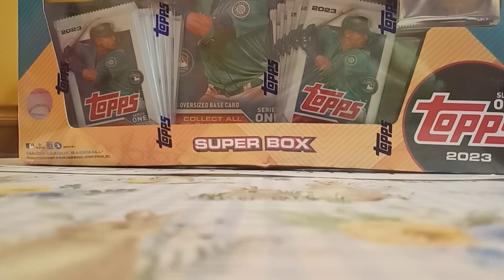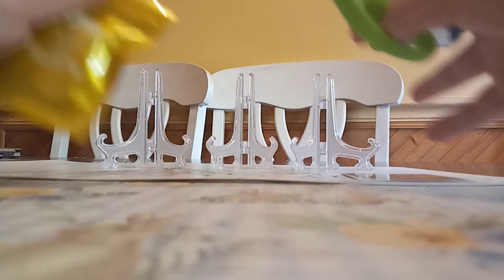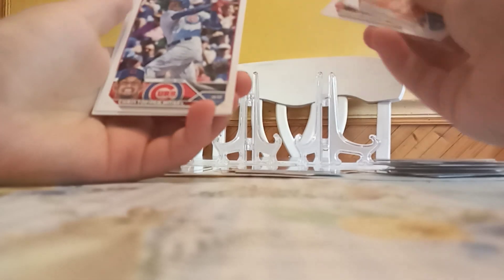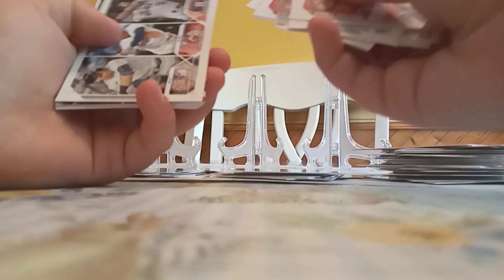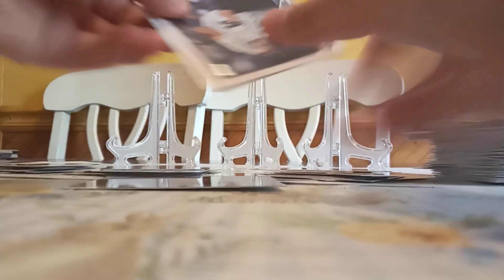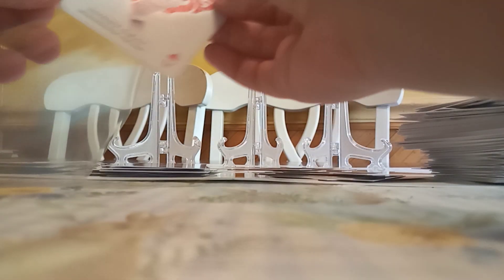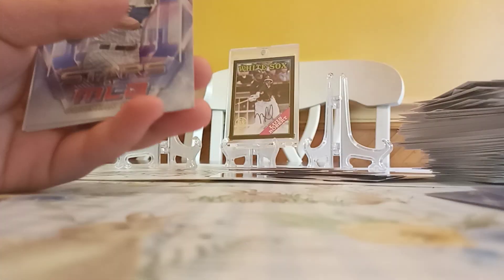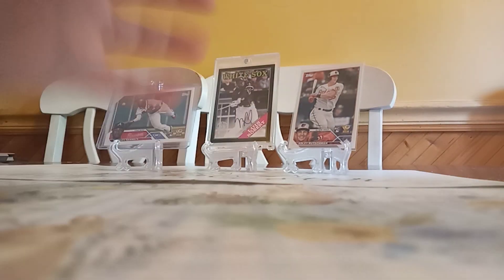2023 topps series one super box lets gooo💥💥💥 happy memorial's day